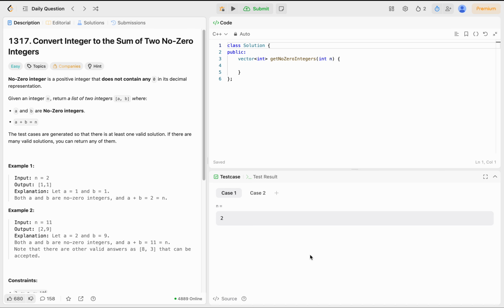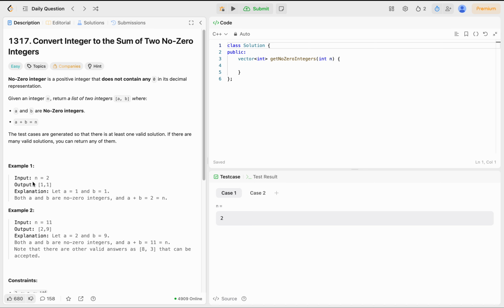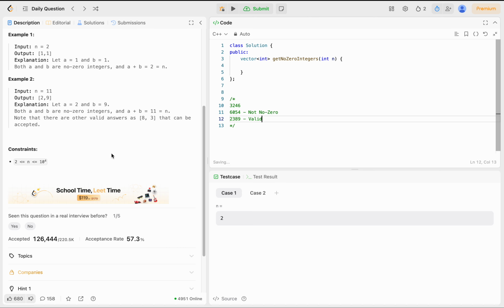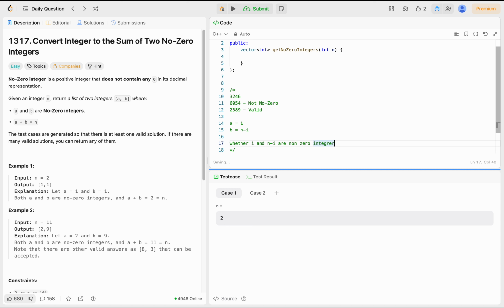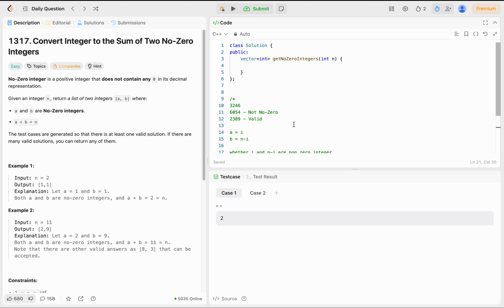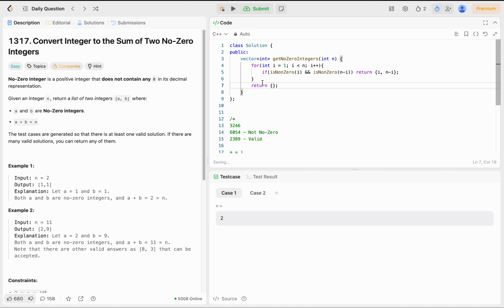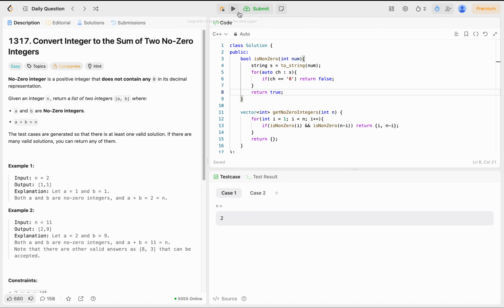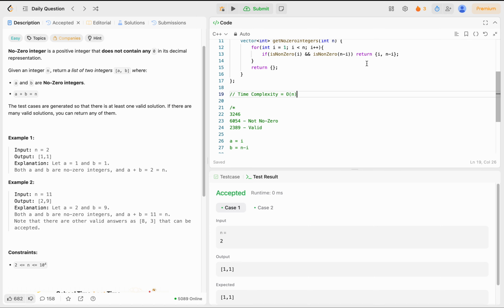LeetCode 1317 Convert Integer to Two No-Zero Integers | Best Solution with Time & Space Complexity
Solving LeetCode 1317: Convert Integer to the Sum of Two No-Zero Integers

Learn the simplest and most efficient way to solve LeetCode problem 1317. This video provides a step-by-step walkthrough of the "Convert Integer to the Sum of Two No-Zero Integers" problem, covering the core logic, common pitfalls, and an optimal solution.

This is an "Easy" difficulty problem that's perfect for beginners and great for a quick interview prep review.

Key Learnings in This Video:
-   Understanding the "No-Zero Integer" constraint
-   The mathematical approach (a + b = n)
-   Breaking down the problem with an example (10 = 1 + 9)
-   Writing clean and concise code with C++